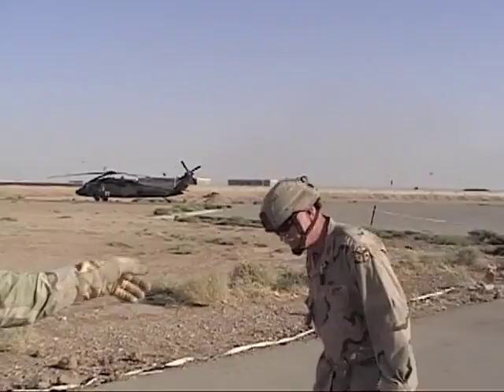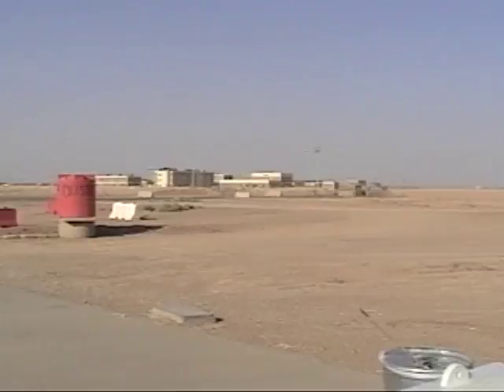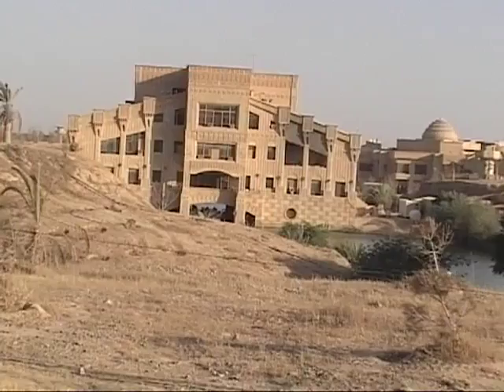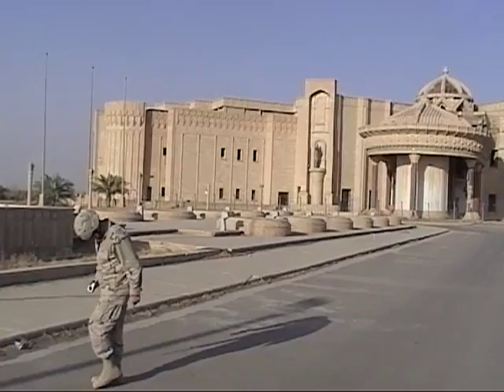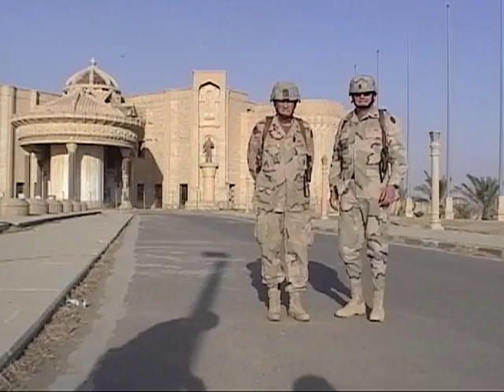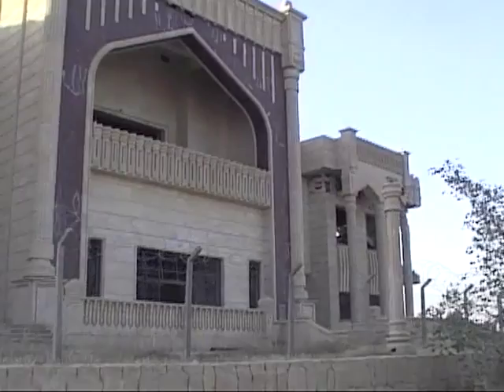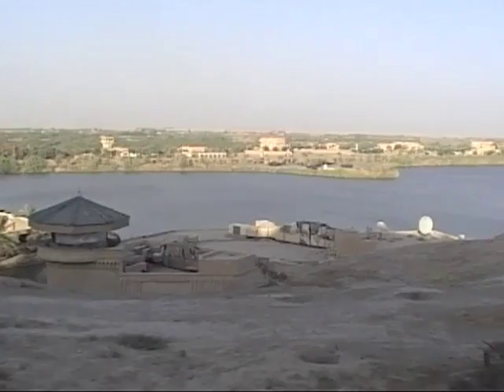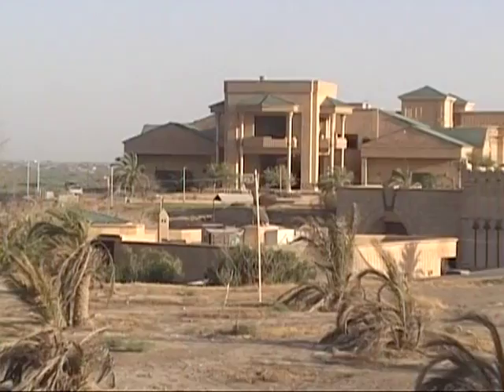iraq video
Tikrit 2005, FOB Danger, 1ST ID, HQ